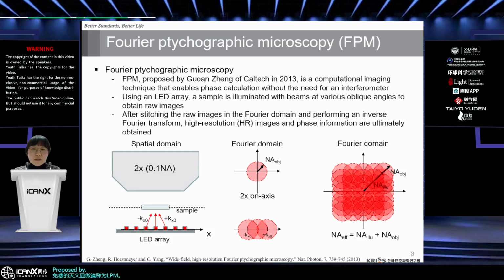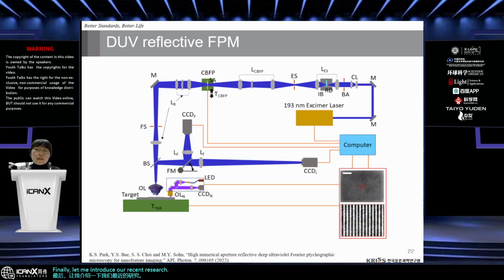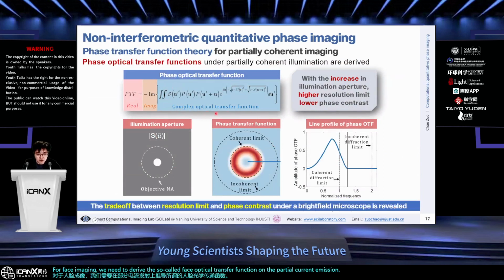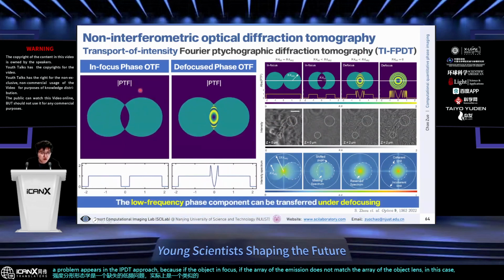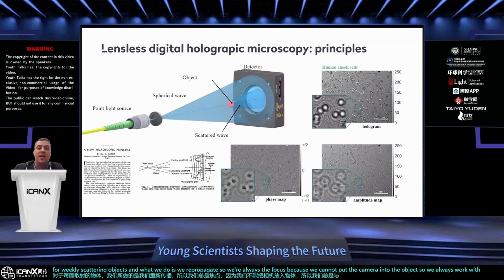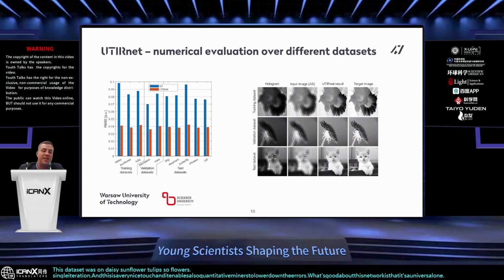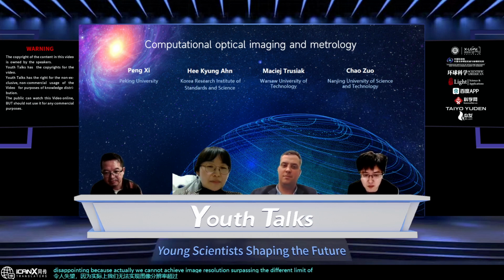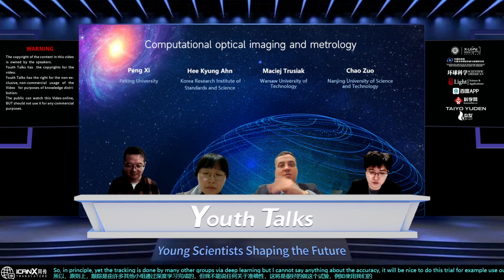Youth Talks Vol.40 Computational optical imaging and metrology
1) Chao Zuo/南京理工大学/Computational phase imaging for label-free 3D microscopy：noninterferometic phase retrieval and intensity diffraction tomography

2) Hee Kyung Ahn/韩国标准科学研究院/The Potential of Reflective FPM as an Industrial Inspection Tool

3) Maciej Trusiak/华沙理工大学/Lensless digital holographic microscopy for high-throughput computational bioimaging